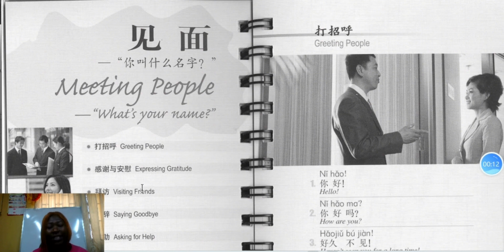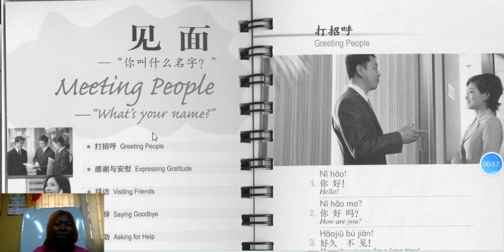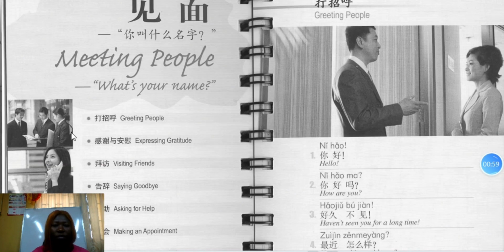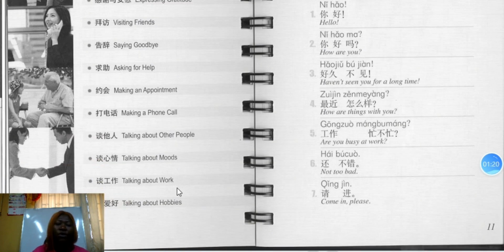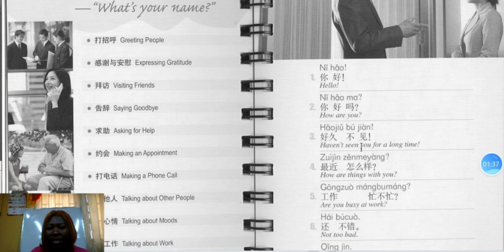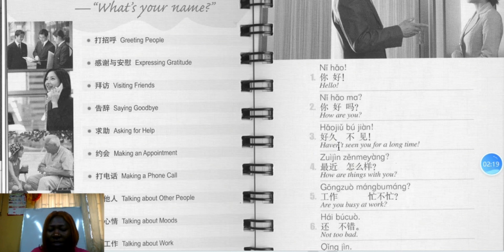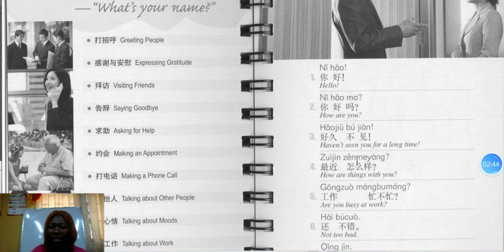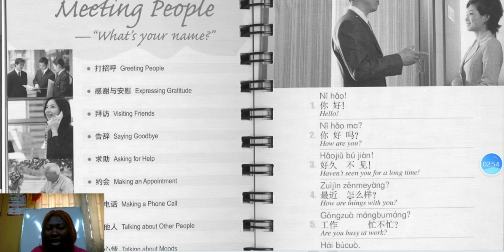1 to 5 Chinese Sentence challenge for lovers of Chinese language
1  to 5 Chinese Sentence challenge for lovers of Chinese language